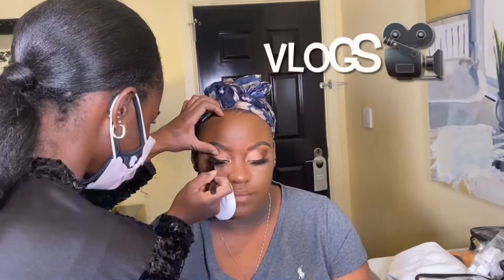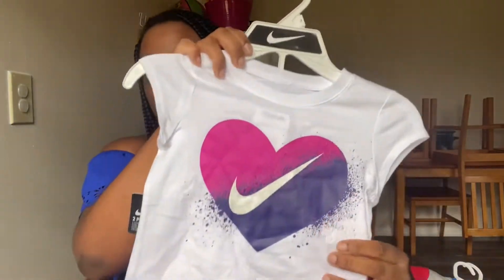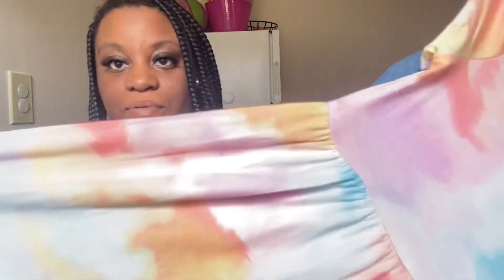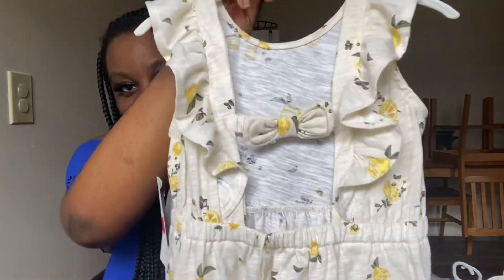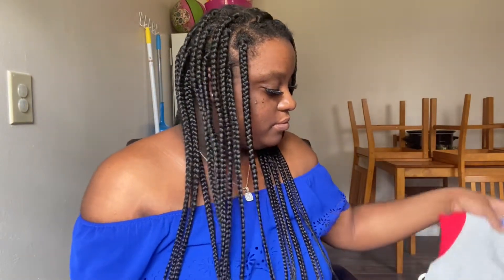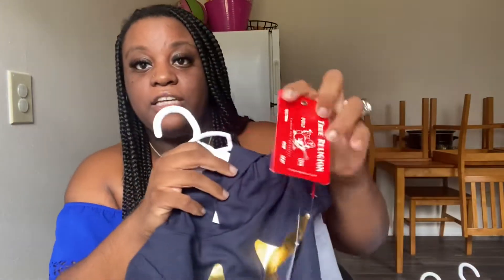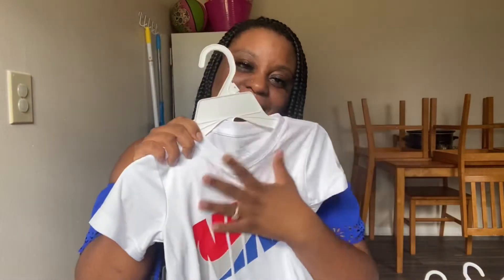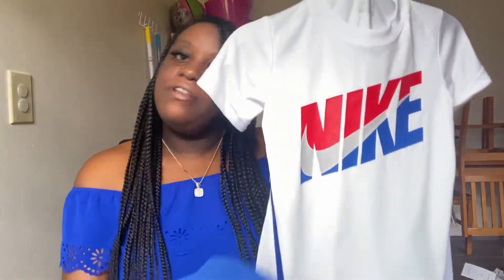AFFORDABLE MARSHALLS KIDS SPRING CLOTHING HAUL ‼️ |NAME BRAND ITEMS + GREAT DEALS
Hey y’all !!

My name is Tina & I am a young mommy & wife. On my channel you will find hauls, vlogs, cooking & cleaning videos, all things lifestyle & so much more !

Support me & I will return the love ☺️